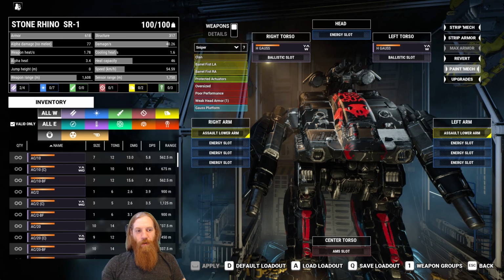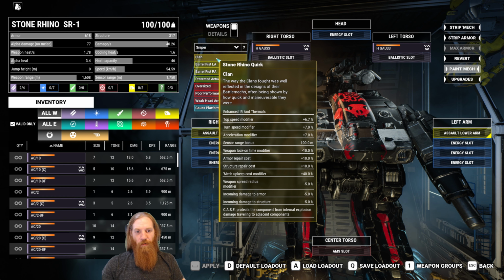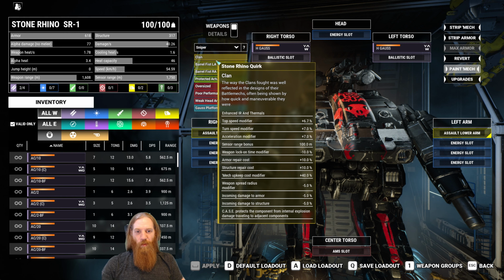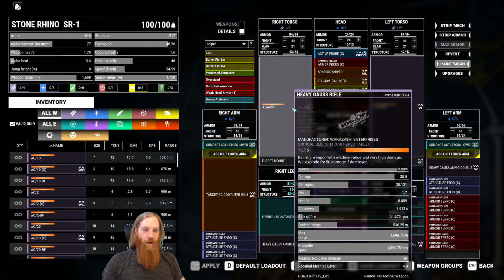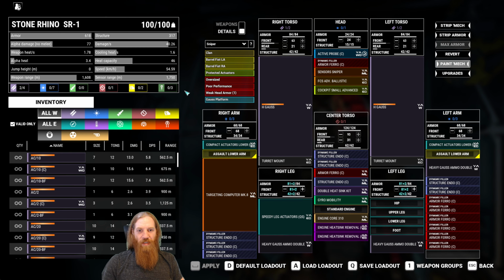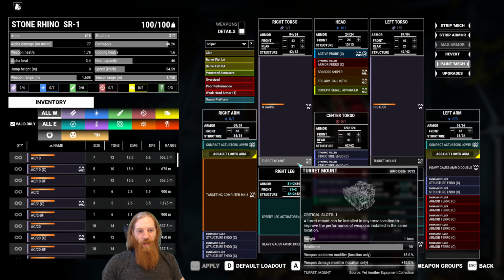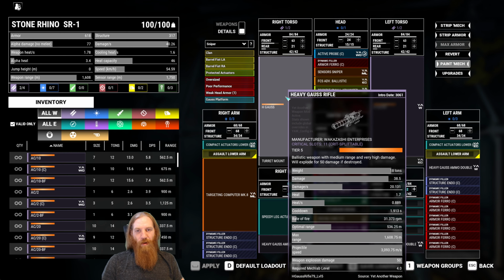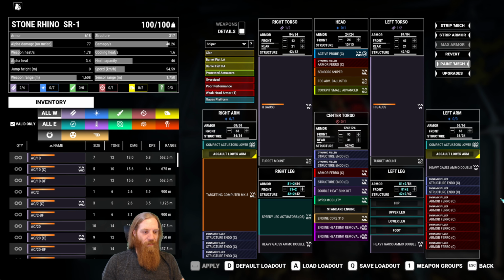Twin Rapid Fire Heavy Gauss Rifles - Stone Rhino SR-1 From YACM - MW5 MECH SPOTLIGHT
This is an in depth look at a specific mech in Mechwarrior 5: Mercenaries using mods. Please support mod creators whenever possible for the critical and stunning work that they do for our benefit.

Mechwarrior 5: Mercenaries with all currently available DLCs and modded with many popular mods including YAML, VonBiomes, Coyotes Missions, and more. This video includes gameplay with commentary through both missions and the mechbay as we continue this mercenary career in the 31st century.

Chapters:
00:00:00 Mech Overview
00:07:24 8v8 Duel
00:13:03 Ground War